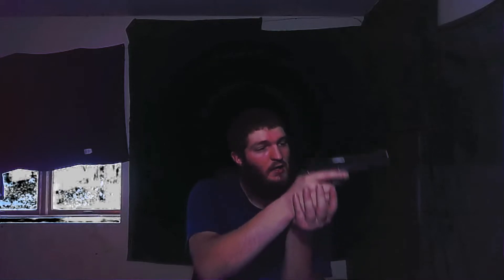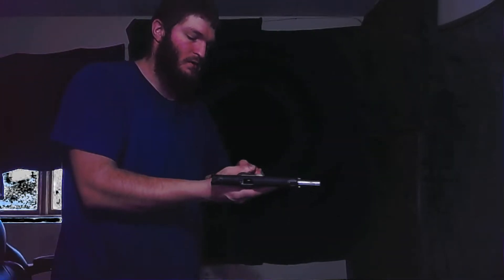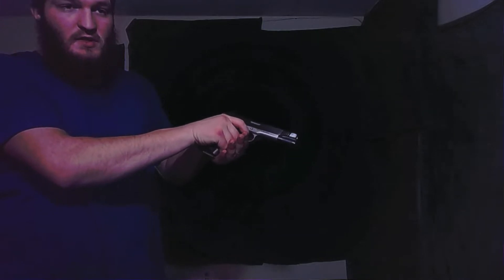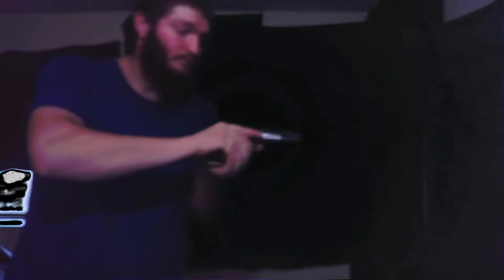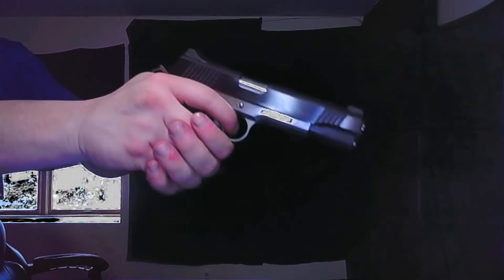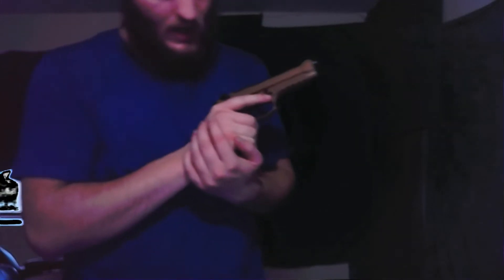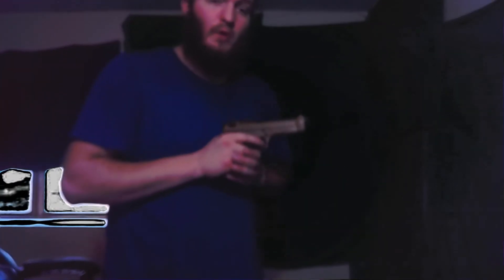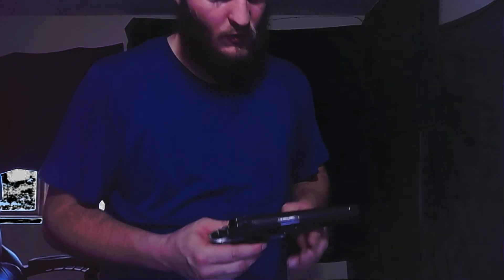You don't pull the trigger, you squeeze it. Kimber 1911 Custom II. Stop flinching when you shoot.